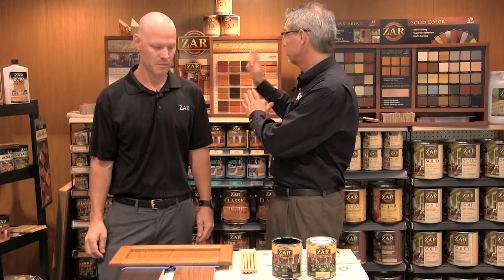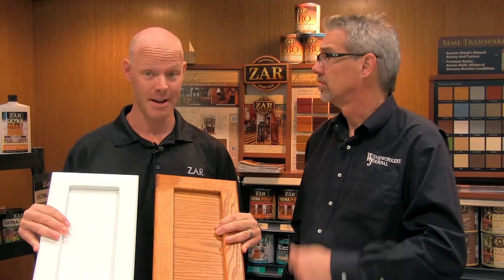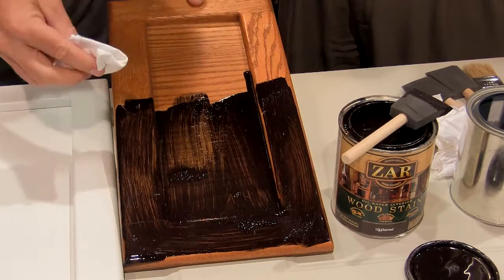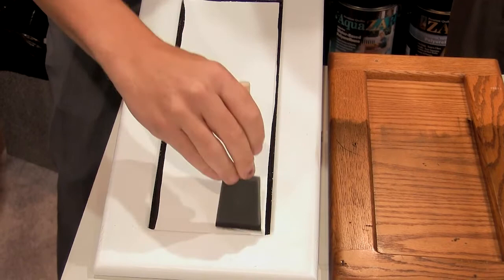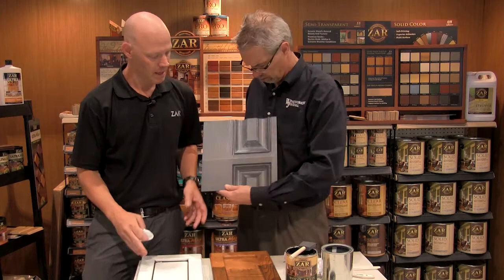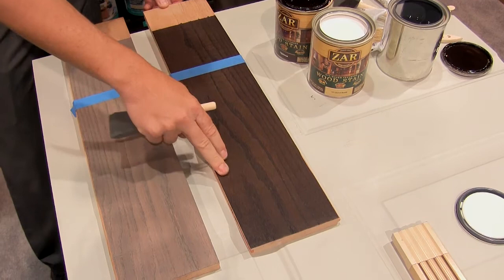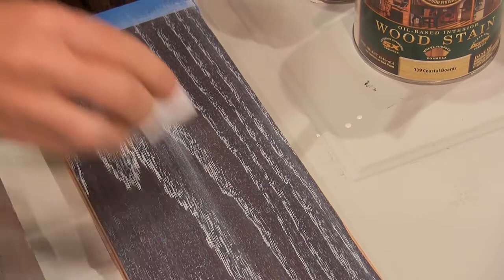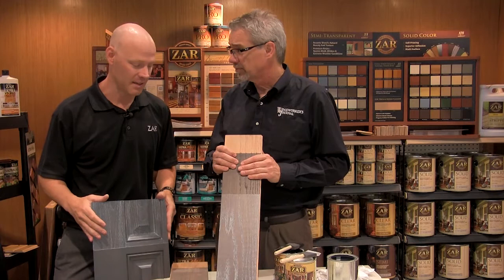Glazing old and new surfaces with ZAR® Wood Stain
I am Rob Johnstone from Woodworker’s Journal Magazine. Most of us know how to apply wood stain to raw wood to get beautiful results but, did you know you can use that same wood stain to upgrade existing painted or stained finishes?  What’s that technique called?  Glazing.  Glazing, this is David Mosier, he is from ZAR® Wood Stains and he is an expert on Glazing.  What is glazing? Glazing is to cover an already painted or stained surface to really modify the tone of it to create more interest in it, it pops the grain and gives it a more updated look. These are already finished surfaces? Already finished surfaces and it is a simple process by applying some stain on the existing surface, whether it is your cabinet doors or hardwood floors or molding. This is a really great way to get an on trend look to old dated pieces of furniture. Let’s start with cabinet doors. Here we have two different doors, one is a painted cabinet door and one is a stained and finished cabinet door. Now this technique will modify both of these? Absolutely.
How do you decide what color to use? On lighter surfaces you want to use a darker color stain so you can see the modified tone and let the woodgrain pop. On a painted surface you can choose any color you want as long as it is darker so you can see the accent within the panel and the distressed areas. This door has been properly cleaned and it is ready to be glazed. I use foam brushes, we are going to use a black color stain and just wipe it all over the surface. You are just loading it up? Yes, just get it all through the surface, it doesn’t matter how you apply it; just get it on. Do you need to get it on every single surface? Well, it depends on what you want to do, if you just want to put it in the panel and wipe off the access, but here I am really toning this door and glazing the whole door panel. Once you cover the whole door surface, you are going to get a dry rag and wipe off the excess. And you will see that it really changes the color and tone of the door. But I can still see the grain through that color. Right, and that is what glazing is right there. So that is a door with a stain and clear finish what about the painted door? What we are going to do is glaze the inside panel and I use a foam brush and a darker colored stain; you can choose any color of stain that you want as long as it is a little darker so it accents the panel. So I can use a Chocolate Brown or an Orange or anything right? Absolutely. So I like these foam brushes because it gets right in the crack. Now, take your rag and wipe off that excess. Now I am taking a rag with a little bit of mineral spirits on it just to wipe off the residual stain where you don’t want it. So, the mineral spirits is like a solvent for this right? Yes, it just cleans it up nicely wherever you don’t want any stain.
This is a fiberglass door that was stained gray and glazed white. So really the process on this is to stain it and then you want to apply a polyurethane coating; let that dry and then glaze right on top of the polyurethane which gives you that accent glaze.
This technique can also be used on floors. Here are examples of some stained flooring that we are going to glaze using a lighter color glaze over the dark color stain and a darker color glaze on top of the lighter color stain. So we will start with the darker panel right here. It was unfinished so the first thing we did was stained it dark, once that was dry we applied a polyurethane coat. Then you let that dry. Now we are going to actually stain on the polyurethane and I am going to use a white color. It doesn’t matter how you put the stain on, you just apply it all on the whole surface, make sure you kind of rub it into the grain. Once that is on there we are going to wipe off the excess. You will see when I wipe off the excess it is only leaving in the woodgrain. That is the darker board, what color would you put on this gray one here? I am going to choose a black colored stain and it is the same process just get it on the surface and we are wiping off the excess. So it occurs to me that this is a fresh application of a stain, poly and now this glaze. I’ve got this floor that use to have a two-tone color but now it is just one tone color. A lot of prefinished flooring comes with a two-tone and eventually that gets worn out and you want to refinish it, well to get that same look, you are going to want to use the same exact technique. Now once this glaze coat is dry you are going to want to protect it by applying one or two more coats of ZAR® Polyurethane. So just like any other floor at that point? That is right. So these are some great results we got with glazing and the cool thing to me it is the same ZAR® Stains I have been using for years. If I was interested in doing this where can I find the products to make that happen?